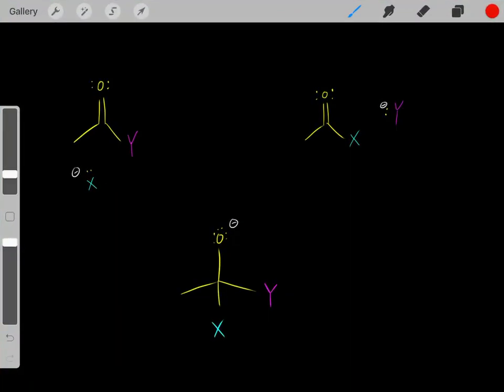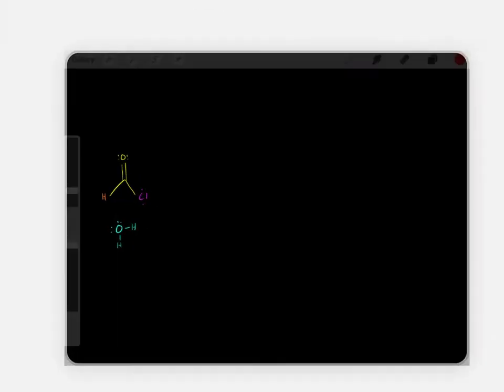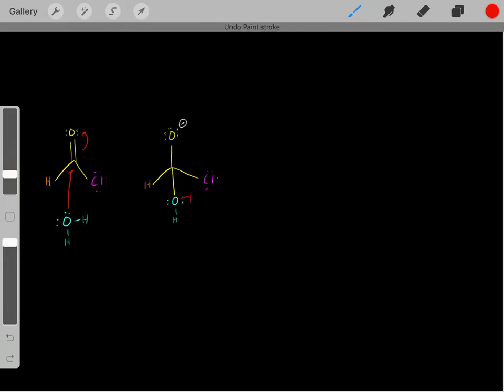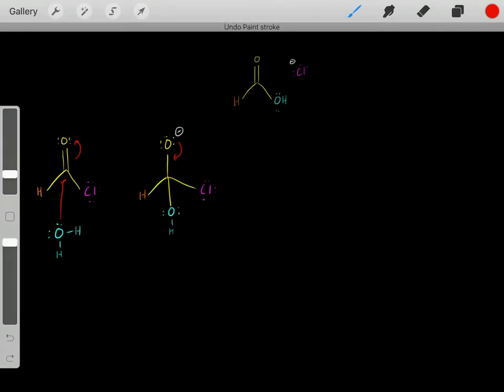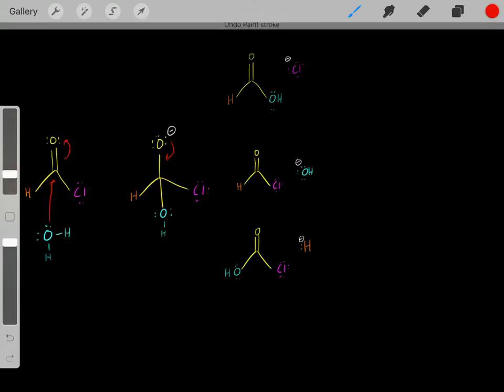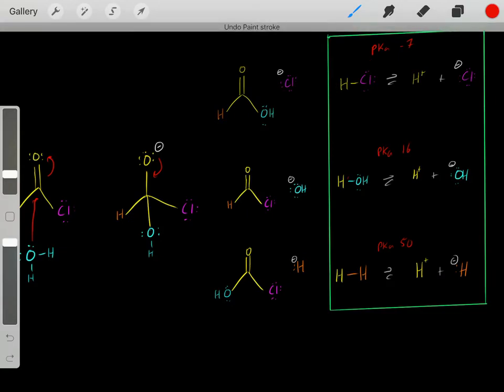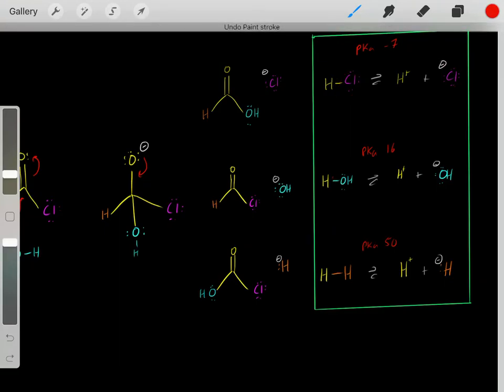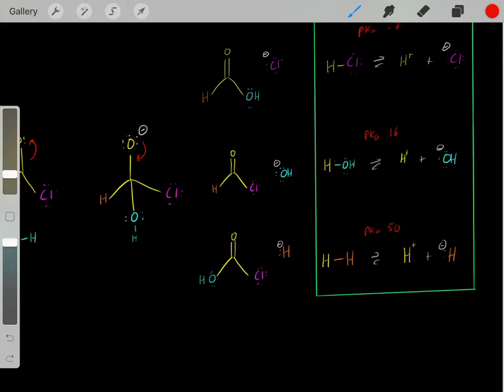Nucleophilic Acyl Substitution Introduction Organic Chemistry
Part 2 on Reactivity of Acyl chloride, Acid anhydride, Esther, amide